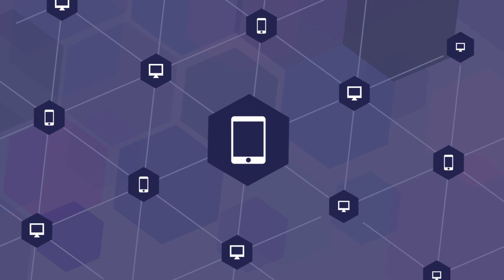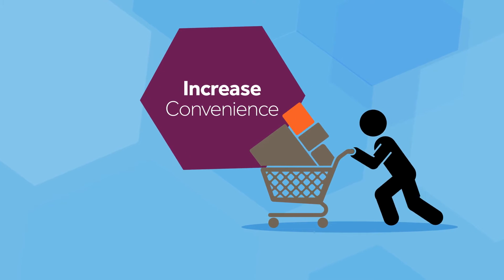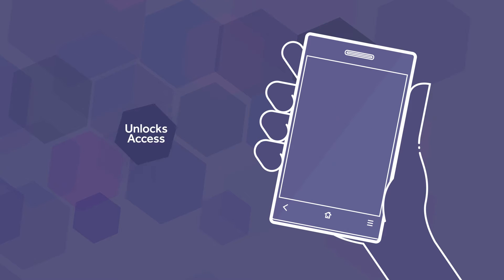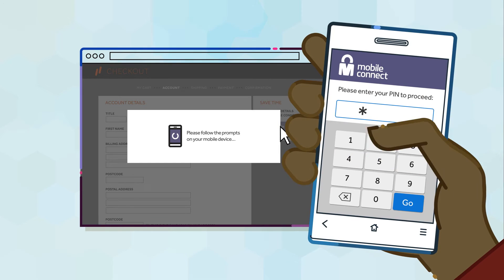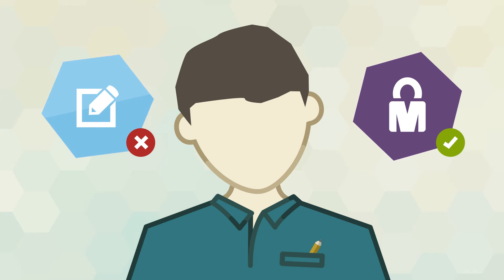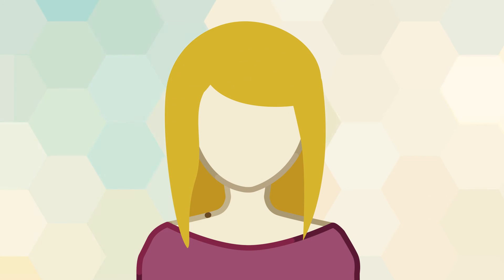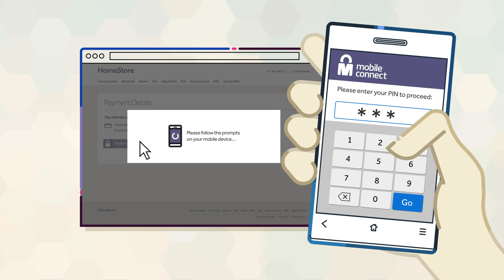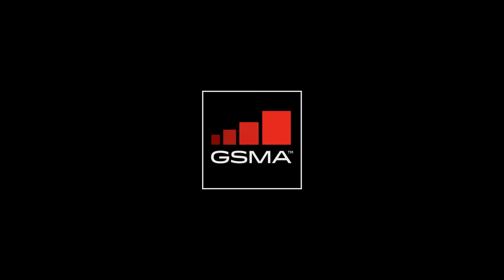Mobile Connect for Commerce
Understand how Mobile Connect can add security, trust and convenience by enhancing and simplifying the authentication process for customers accessing your services.  Mobile Connect is the global mobile identity service which eliminates the need for passwords and usernames, using instead the security of the mobile network and the user’s unique mobile number to authenticate them. Created by the GSMA and delivered through the mobile network operators.